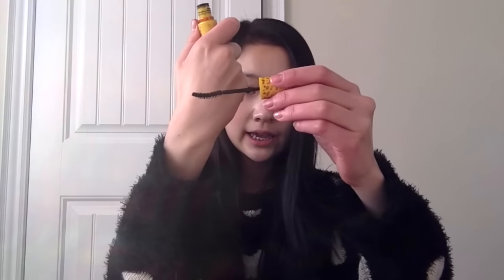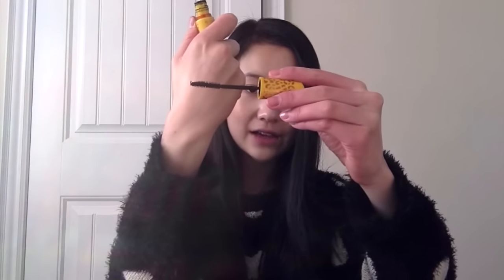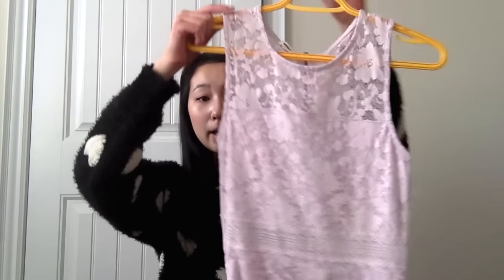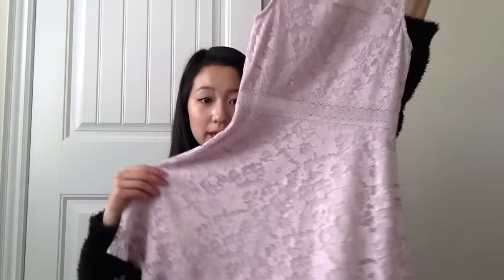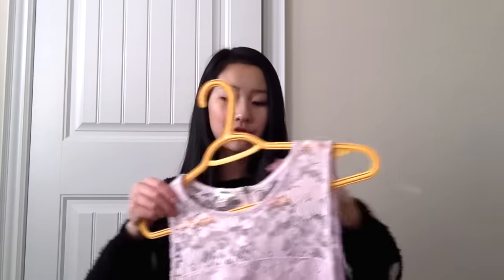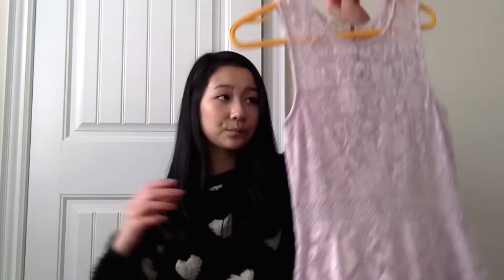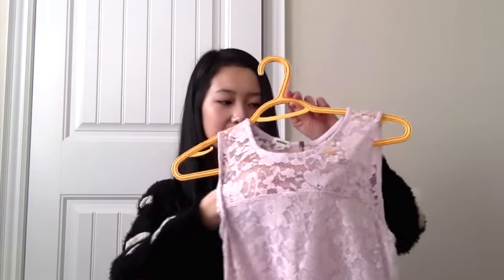♡ January Favourites! 2016! ♡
Hey guys!

These are just a few of my favourites for January this year! I really hope you guys enjoy this video!